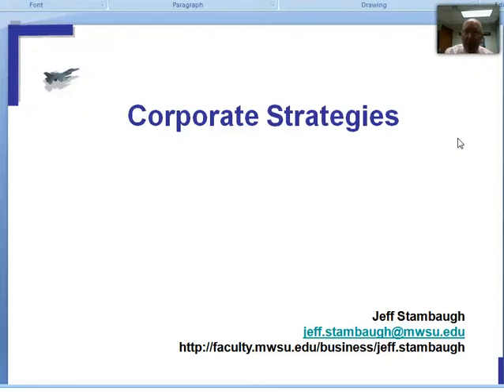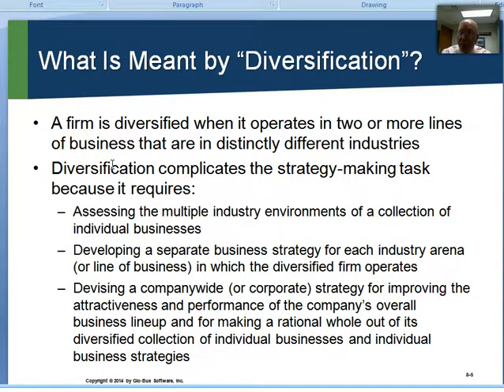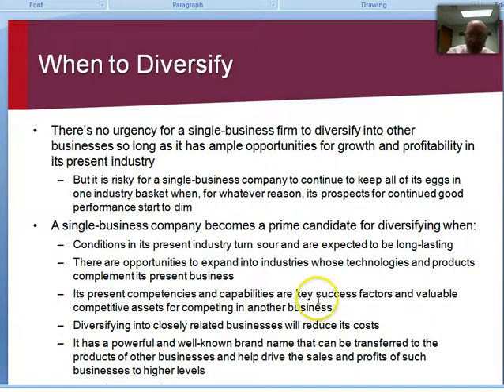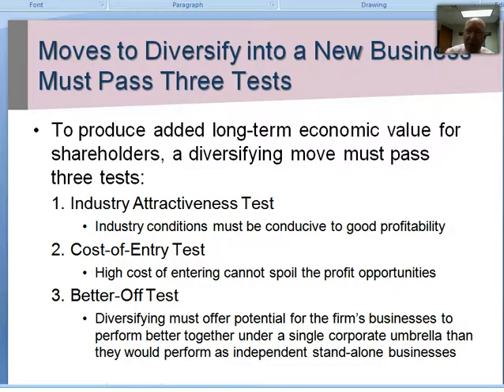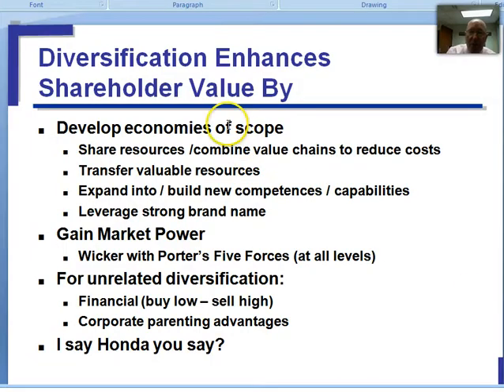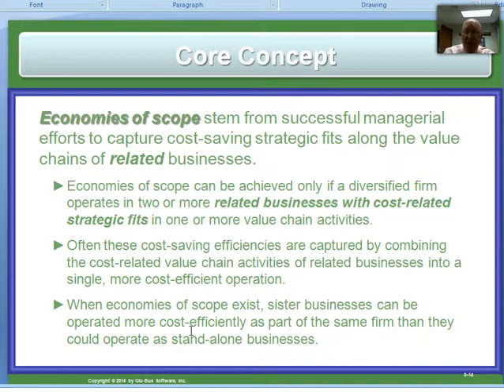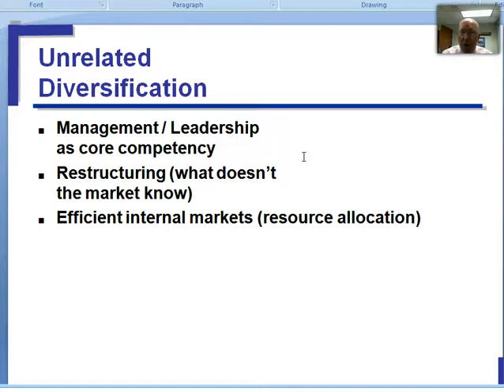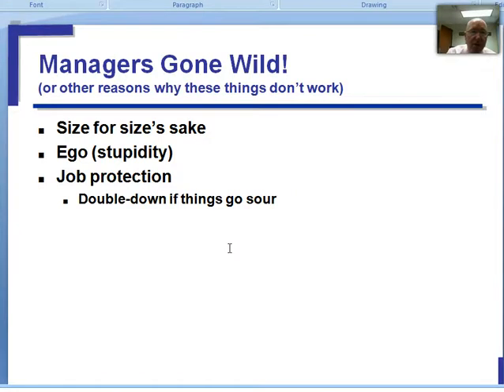Ch 8 Review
Ch 8 Exam Review